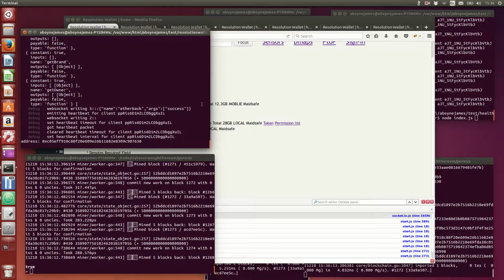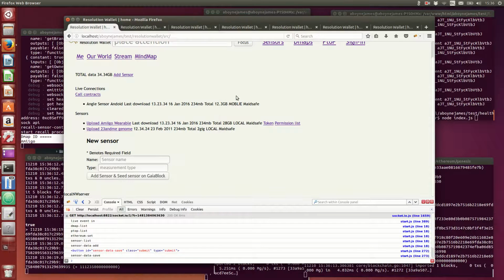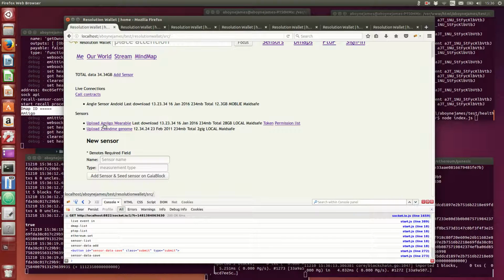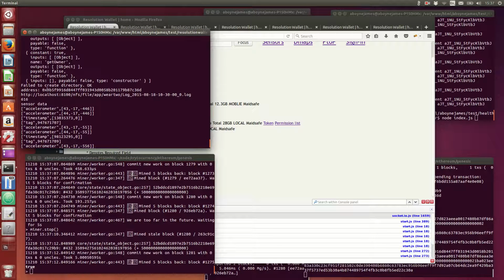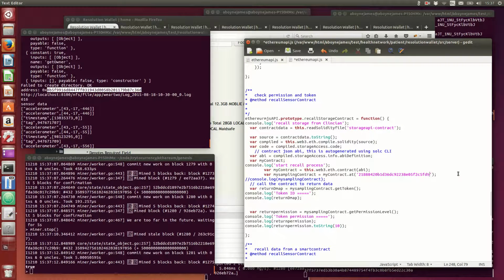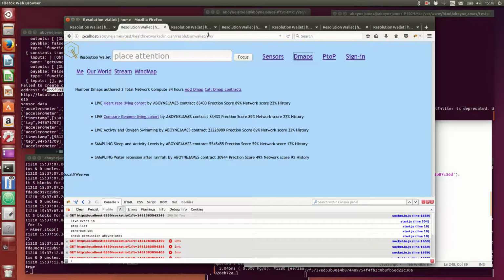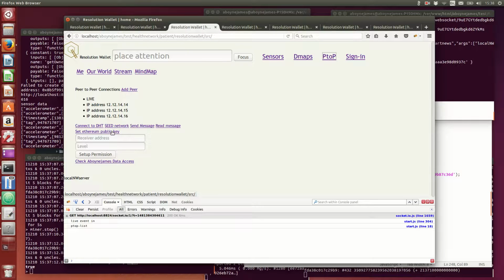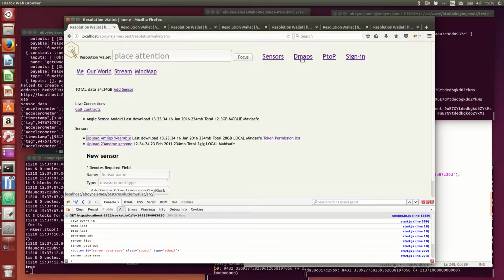Decentralized Health Science Blockchain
Using Ethereum.org and Maidsafe.net and Dsensor.org to create a Peer to Peer Cohort study based on granular permission controls from the individual to a clinician to a researcher etc.